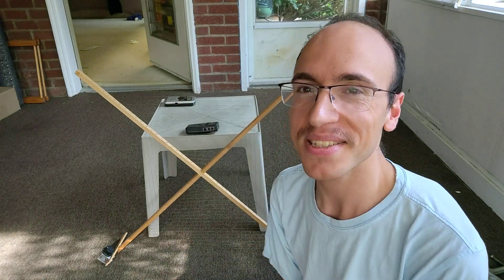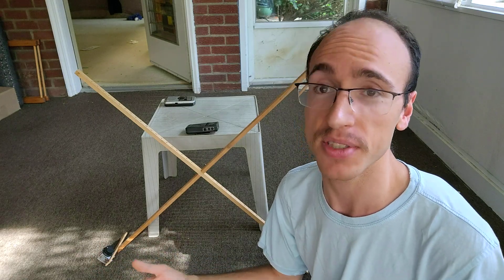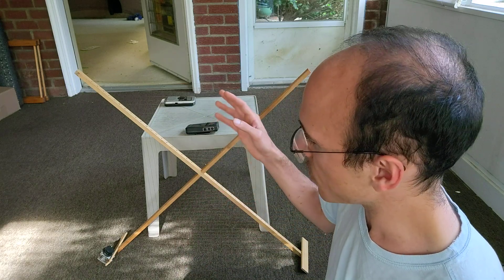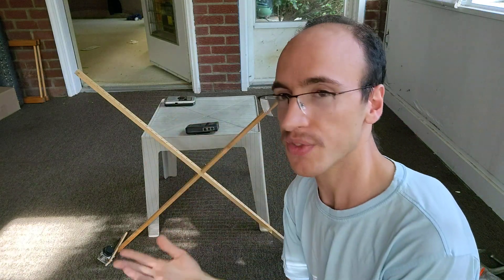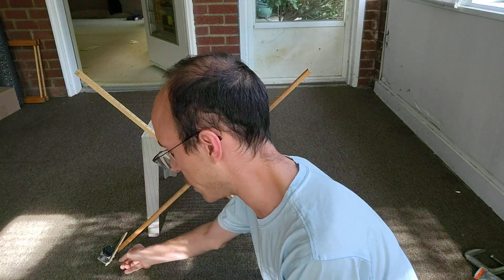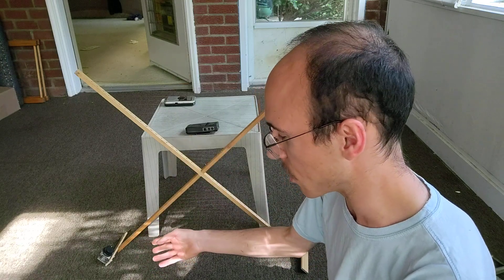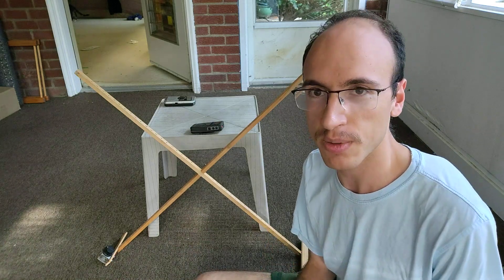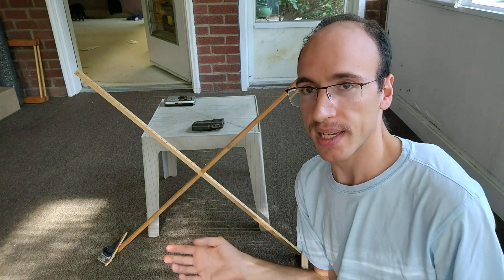AM DX loop construction and demo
This video shows you how to build a quick AM broadcast band DX loop that improves gain and selectivity of your receiver. For more details, take a look at the photographic plan here: